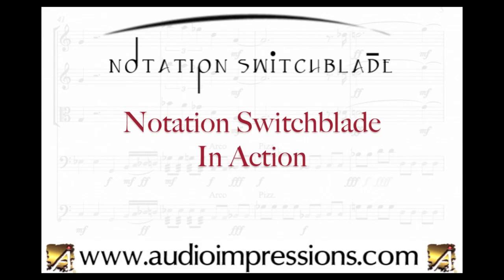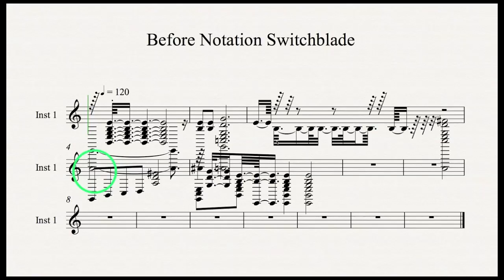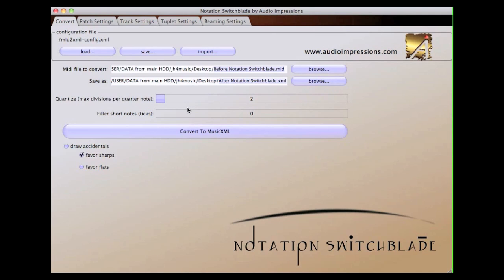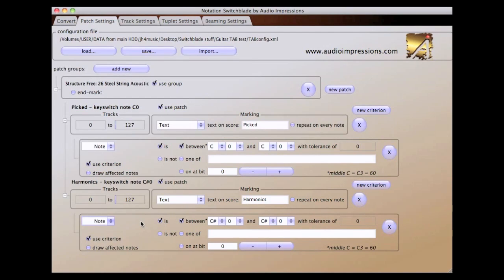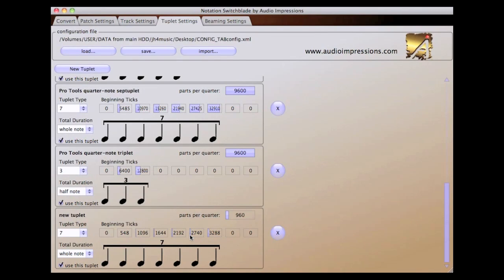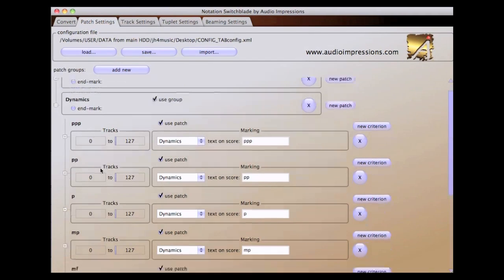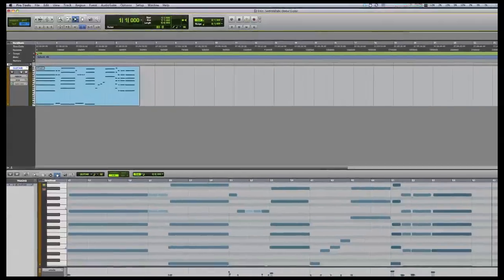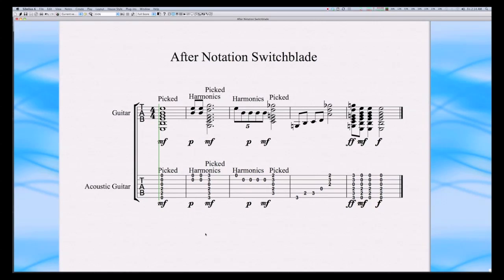Notation Switchblade In Action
In this video, we show you how to convert a messy MIDI file into a clean score that includes metadata, dynamic markings and even tablature.